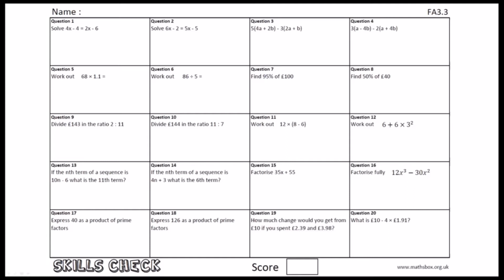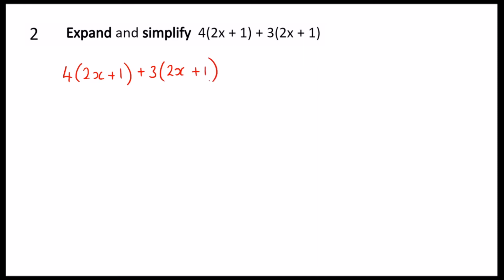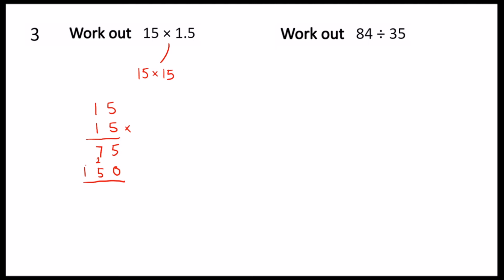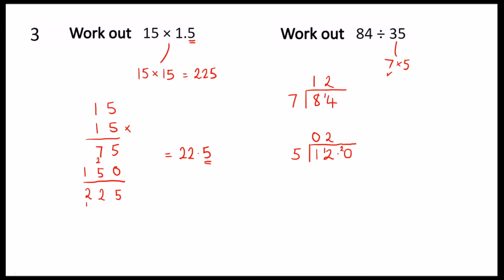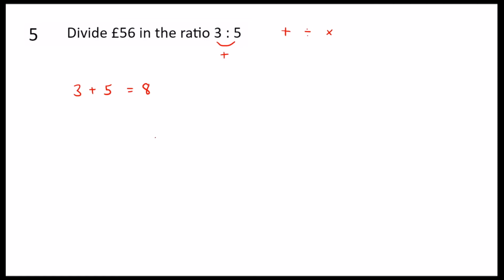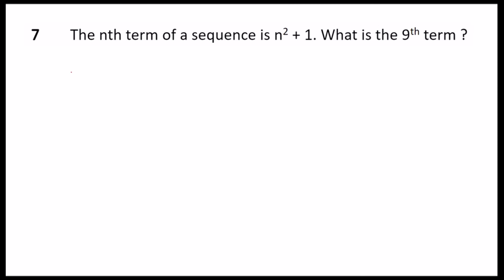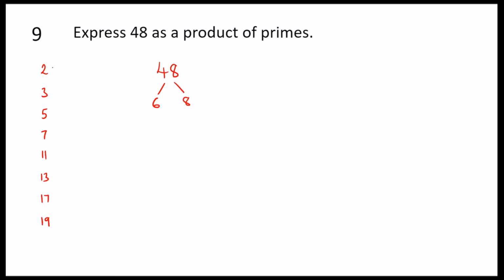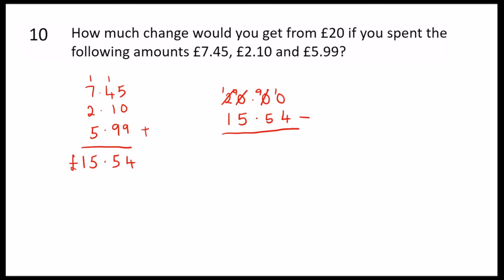Monday Lesson 5 Maths Grid FA3.3 (1/2/2021)